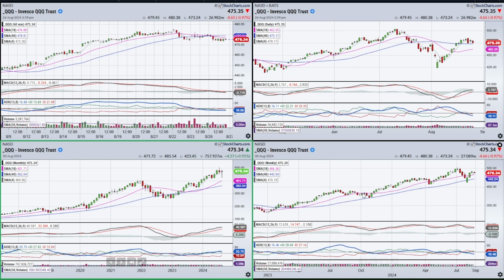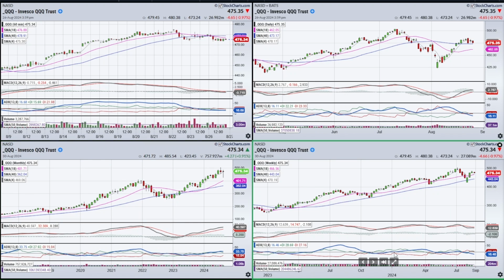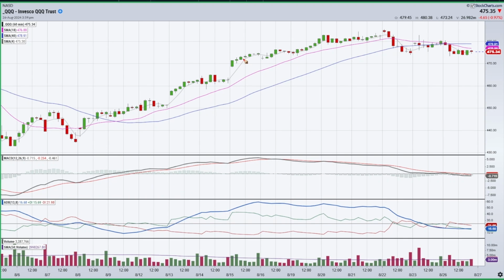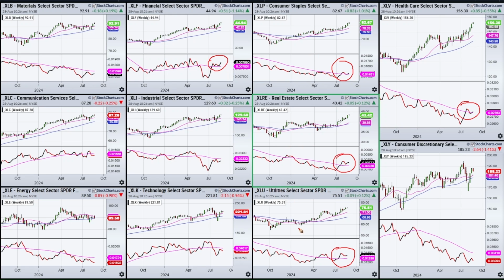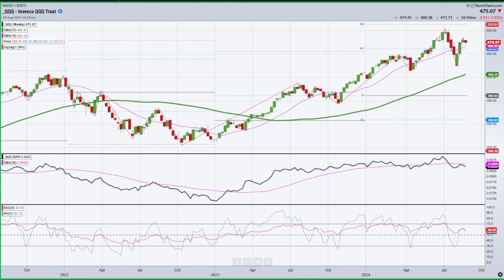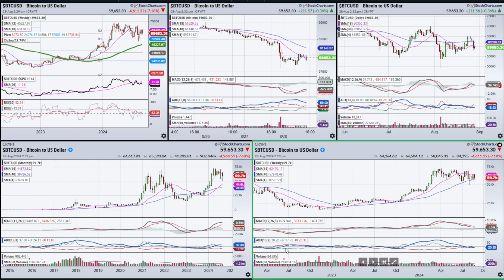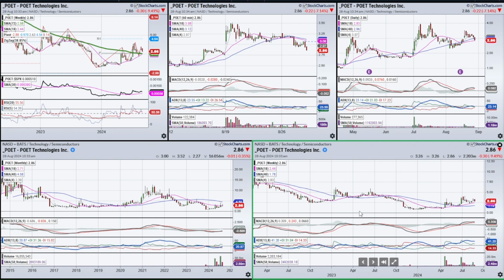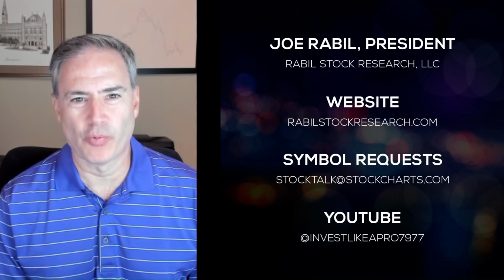4 MACD Patterns That Will Give You an Edge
08.28.24: Joe Rabil, Rabil Stock Research, shares four MACD patterns that he focuses on - Pinch, Reverse Divergence, Divergence, and Zero Line Reversal. These signals will help to improve the timing of your trades. He then shares which sectors are showing relative improvement vs the S&P 500, analyzes Bitcoin, QQQ, and IWM., and finishes up with symbol requests from viewers.

00:00 Joe Says Hello
00:54 Trading Lesson: MACD Patterns
09:39 Sectors Relative Strength vs. S&P 500
11:28 Technology Sector (XLK), Amazon.com (AMZN), QQQ Trust (QQQ)
14:45 iRussell 2000 ETF (IWM), Bitcoin to US dollar (BTCUSD), 10-Year Treasury Yield ($TNX)
19:25 IonQ (IONQ), POET Technologies (POET), PayPal (PYPL)
21:45 Roblox (RBLX), Wheaton Precious Metals (WPM)